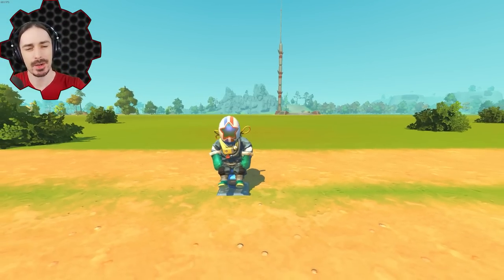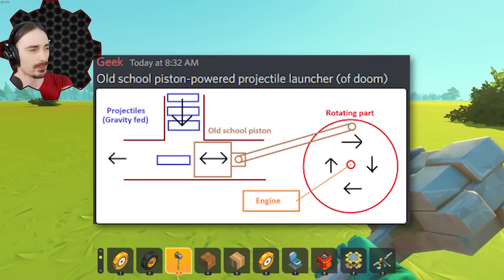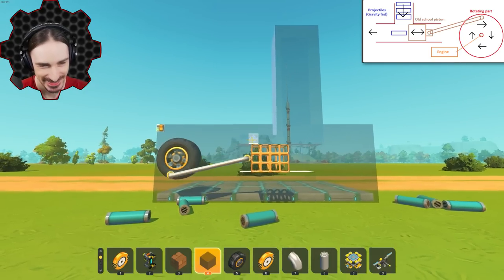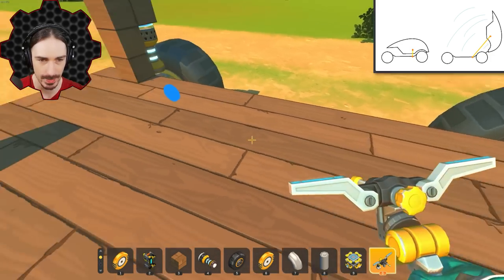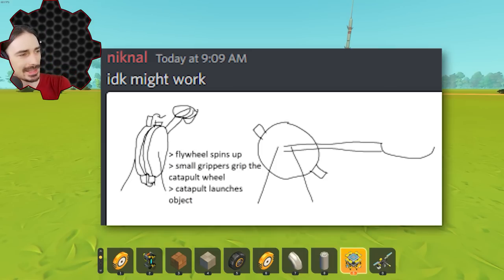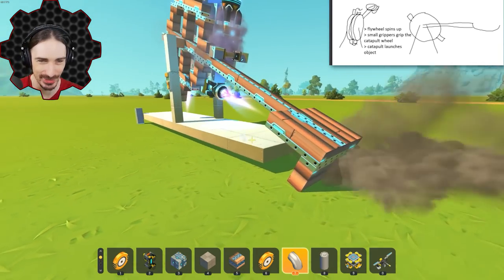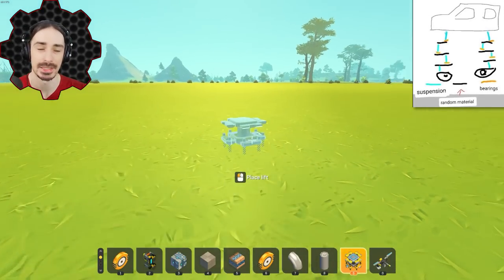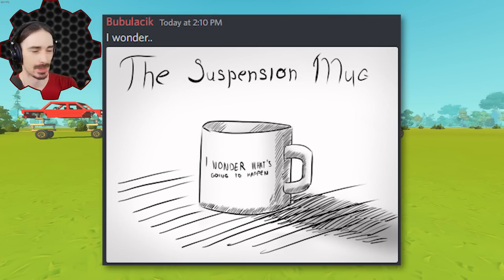You DRAW It, I BUILD It! Front Flipping Car, Flywheel Catapult, and MORE! [YDIB 15]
Welcome to another episode of Scrap Mechanic You Draw, I Build!  I asked the scrappers in the Scrap Yard discord server to hand draw me pictures of things they want to see me attempt to build in Scrap Mechanic.  These were the results. Thanks to all of the amazing artwork submissions from the community!